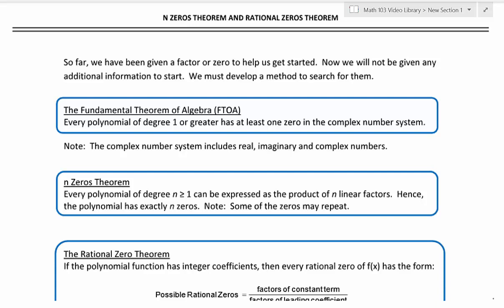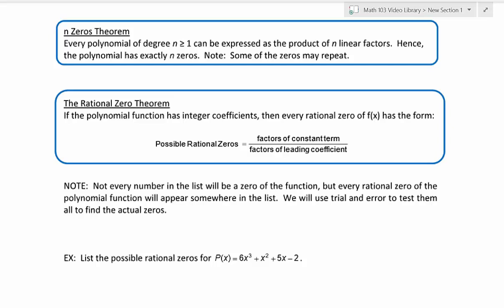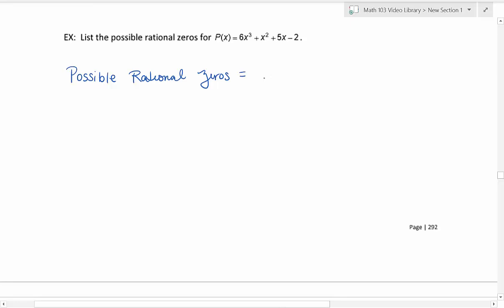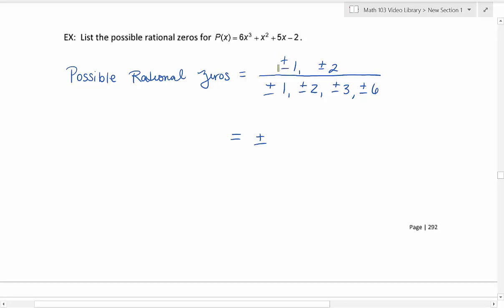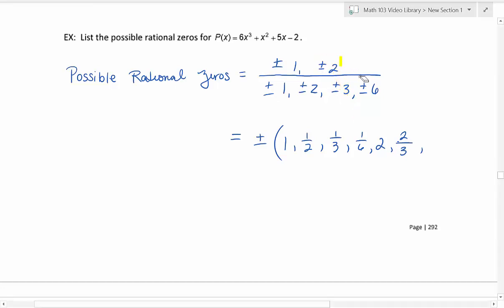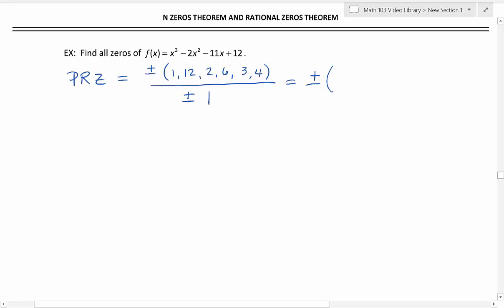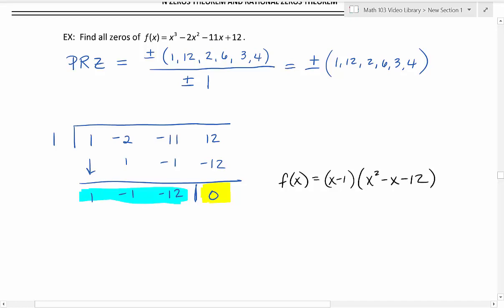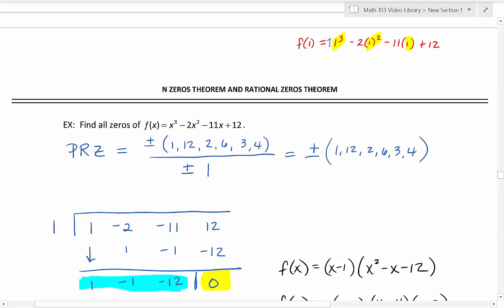N Zeros and Rational Zeros Theorems